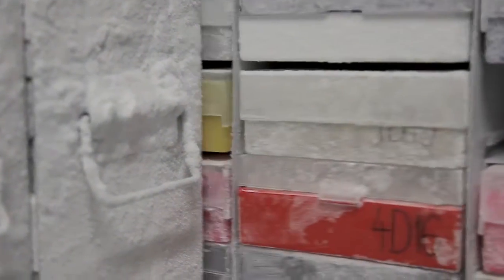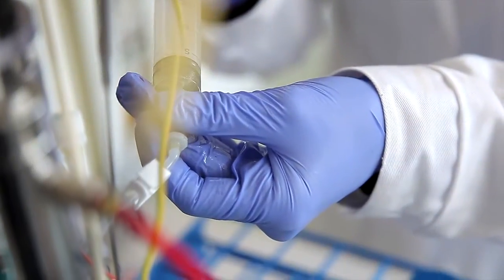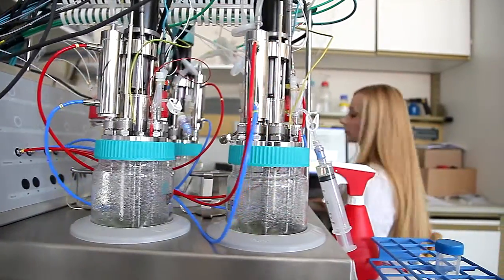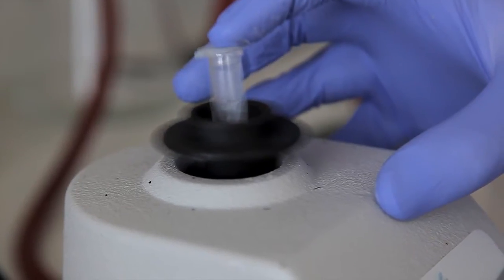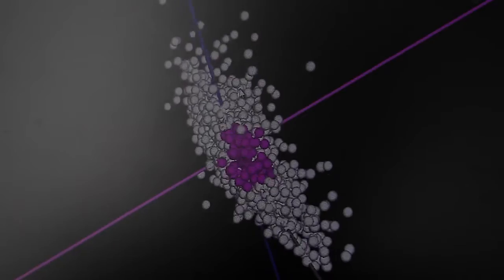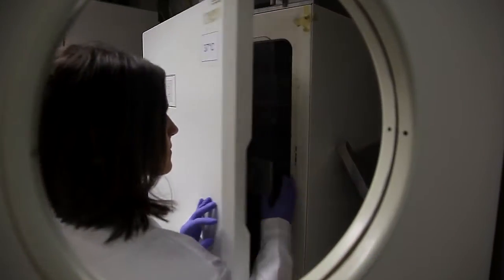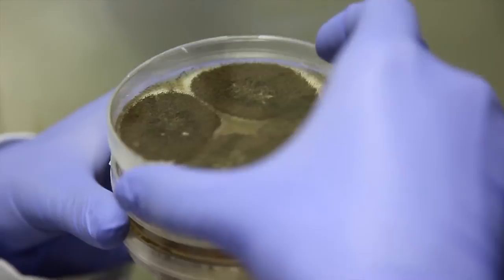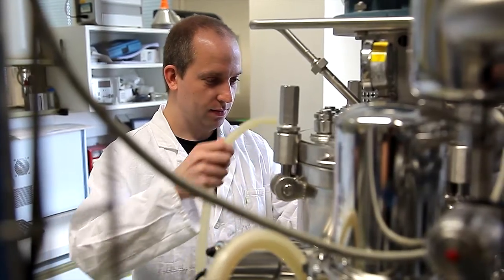systems biology & microbial cell design (2014)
Insight into the research area "systems biology & microbial cell design" at the Austrian Centre of Industrial Biotechnology (acib).